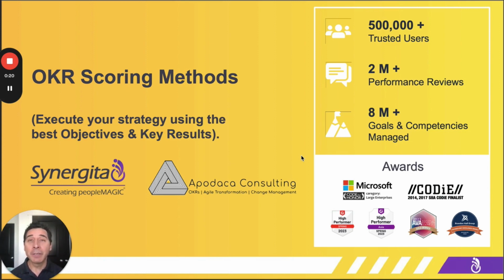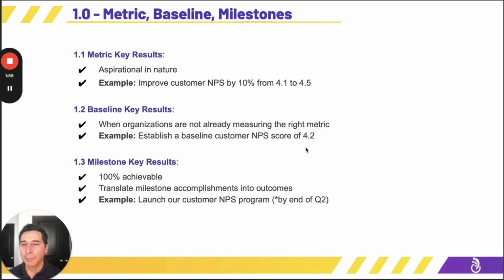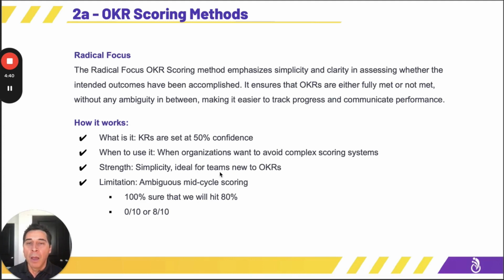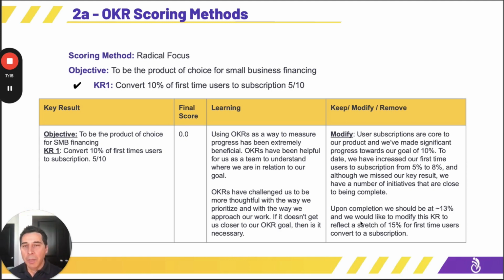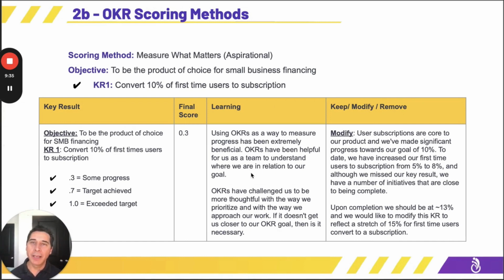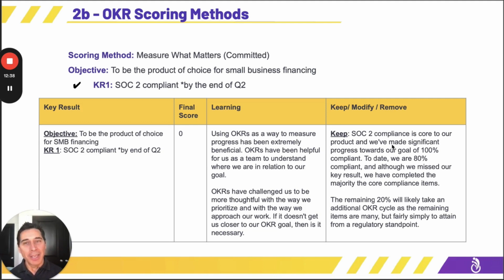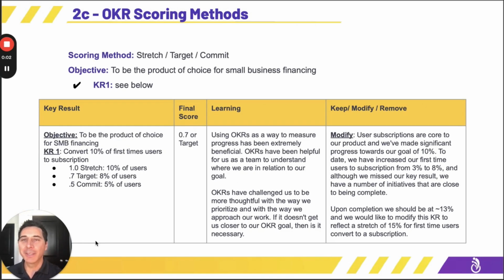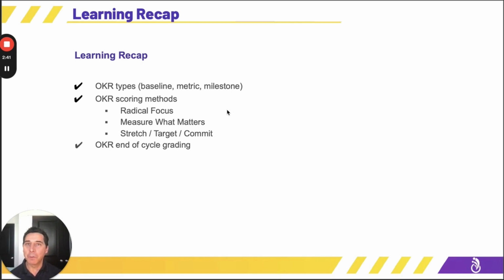OKR Scoring Methods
Delve into the world of OKRs, uncover diverse scoring methods, and become master in the end-of-cycle grading process. Enhance your understanding of how OKRs can drive success and growth for your organization.